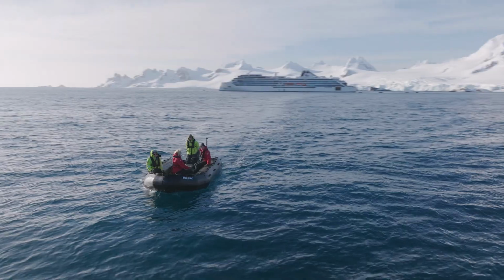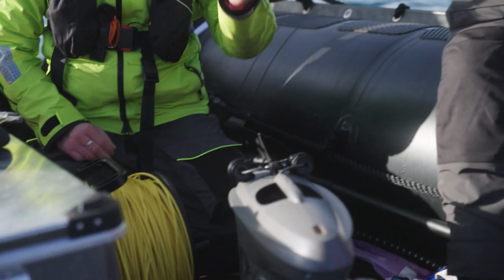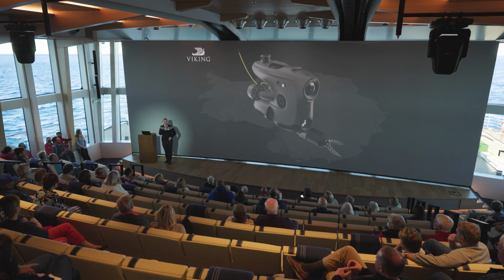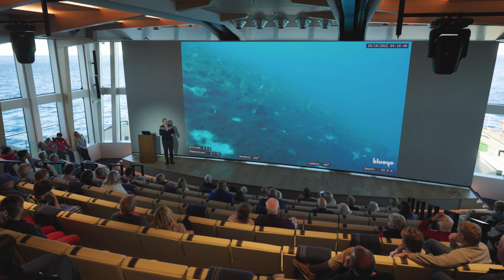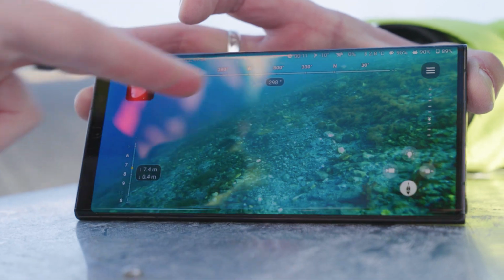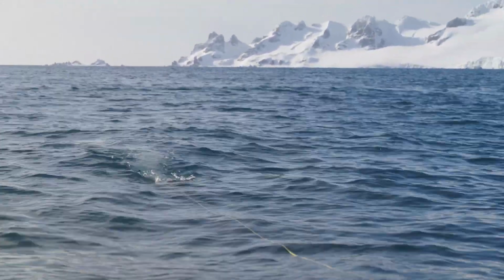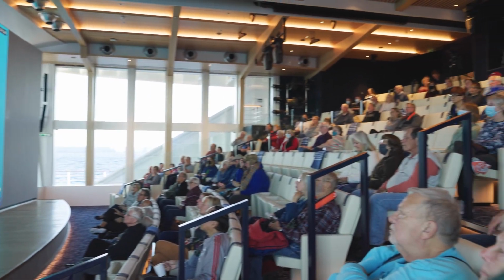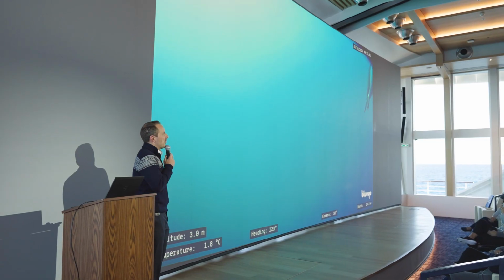Gain a deeper understanding of the scientific research in our state-of the-art onboard Science Lab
In this episode, join Jean Newman Glock, Viking Ambassador-at-Large, for a conversation with Viking Chief Scientist Dr. Daniel Moore about the innovative citizen science programs on board our expedition ships. We invite you to follow along as Dr. Moore explains how our Science Lab allows him to pursue cutting-edge ecological research. You can also witness the beauty of Antarctica as Dr. Moore takes to the water by kayak and utilizes a submersible drone to measure local fish distribution.

Broadcast on Viking.TV on April 10, 2023.